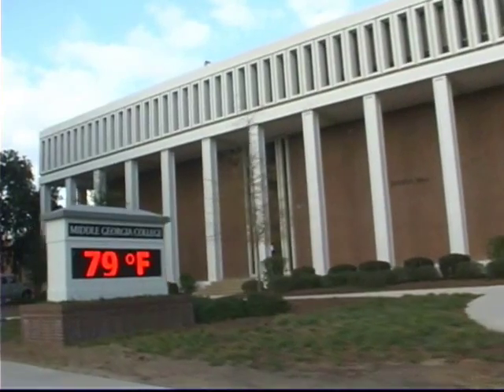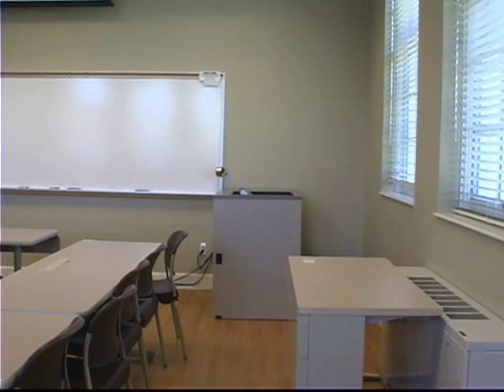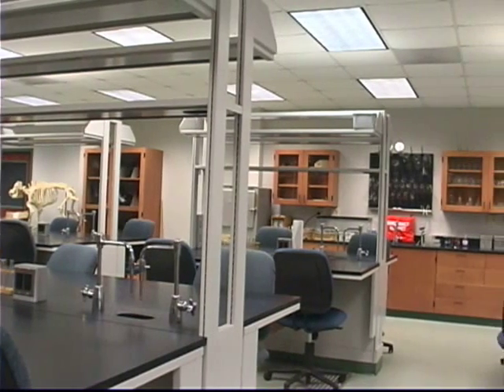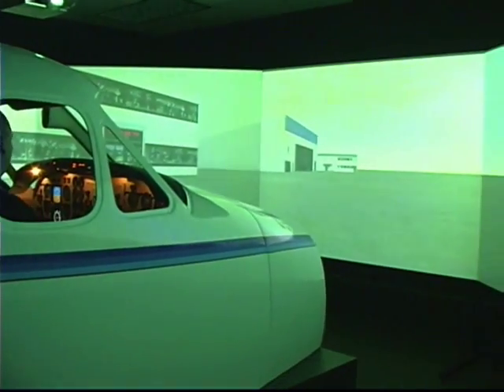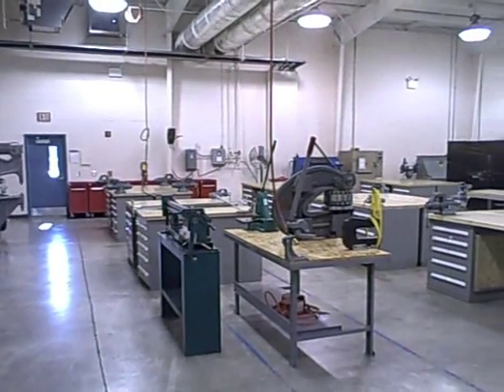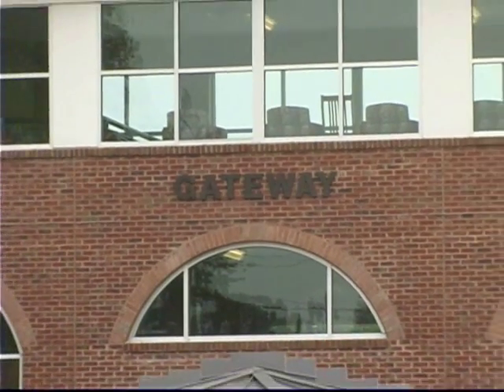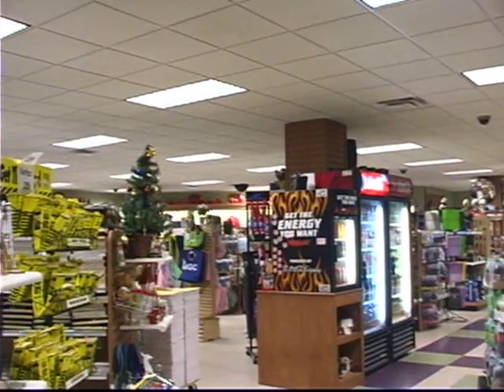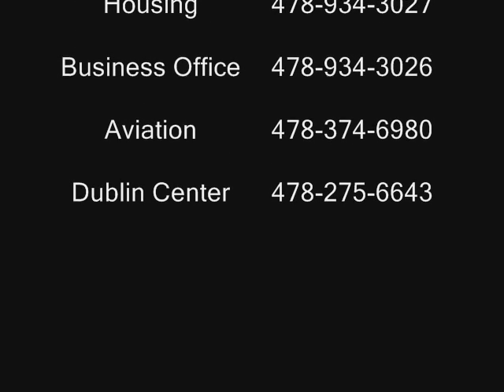Video Tour of Middle Georgia College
A video tour of Middle Georgia College